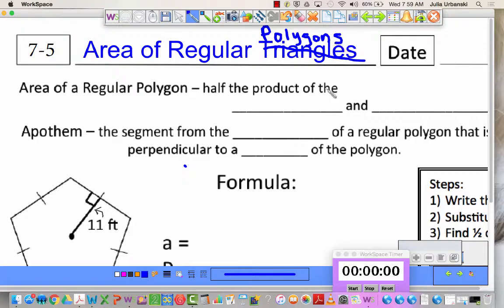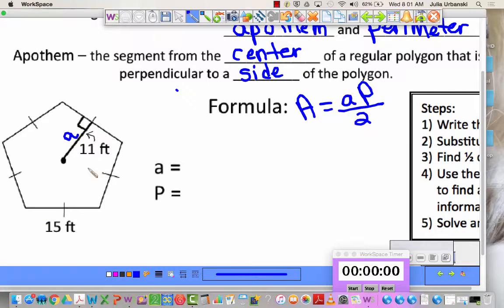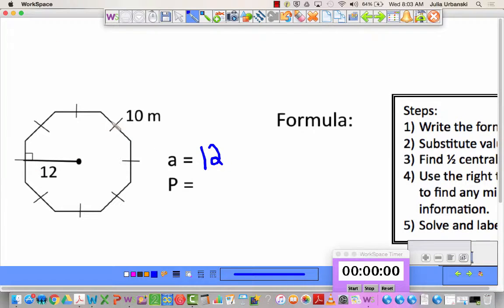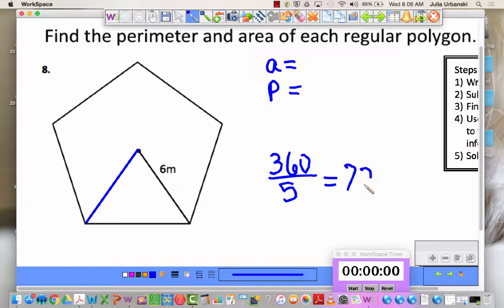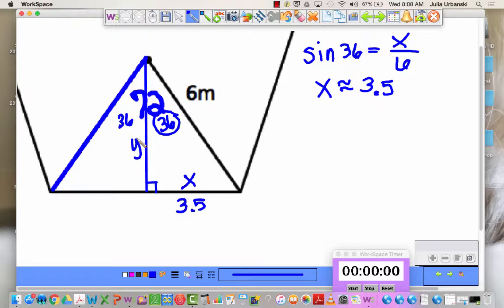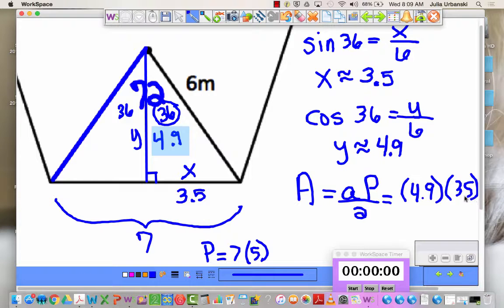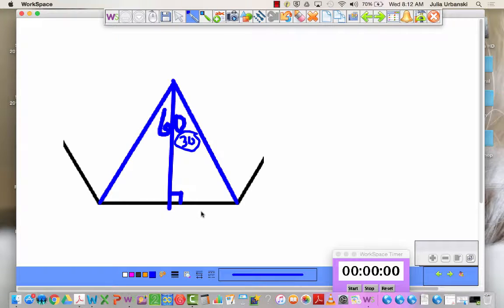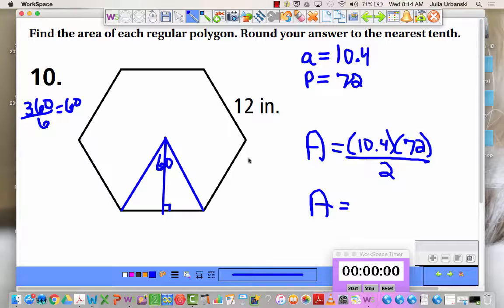M2 7 5 Notes Day 2